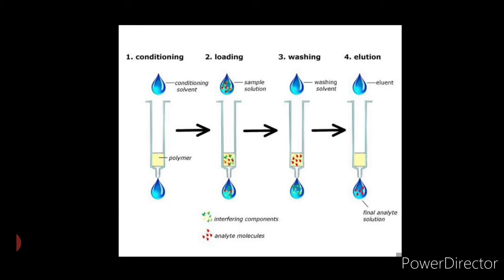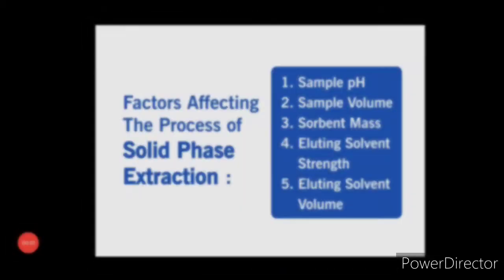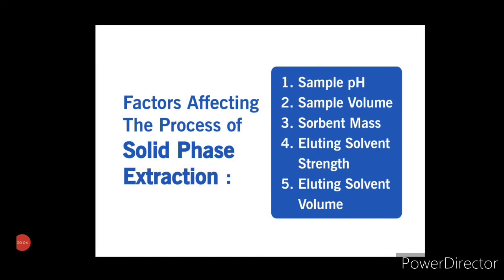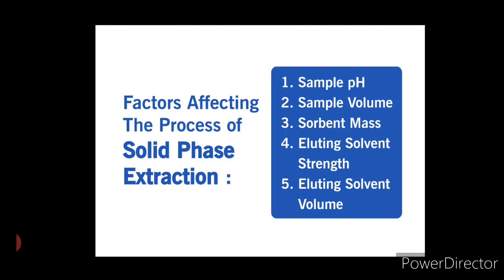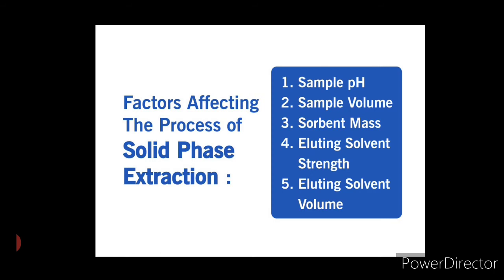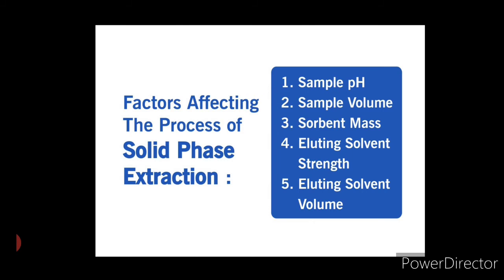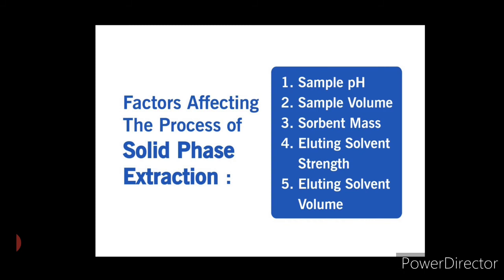Solid phase extraction (SPE):- Factors affecting the process of Solid phase extraction (SPE)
This video talks about factors that affect the process of Solid Phase Extraction technique which is also called as SPE. It is one of the most sensitive and popular technique in most of the laboratory. The video describes five factors namely,

1)  Sample pH
2) Sample volume
3) Sorbent mass
4) Eluting solvent strength
5) Eluting solvent volume

All the above mentioned factors are described in details so that concepts related to SPE will be easy for you all to understand.
But in order to understand all the factors I want you all to understand basics concepts of SPE which I have already discussed in one of my video. Link of the video is added below,

If you all found my video helpful, like my video, share my video with your friends and subscribe to my channel and press the bell icon so that you all can get notifications of all my new videos.

My channel Salil Nayak gives you all the insights of all the topics related to Biotechnology, microbiology and instrumentation techniques which will help you to understand the topics in a simplified manner.

Salil Nayak.